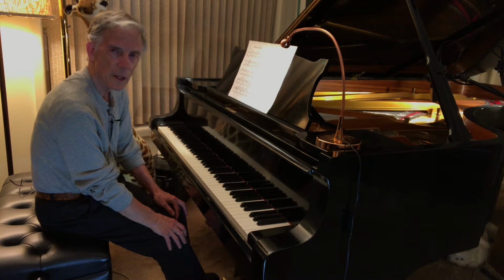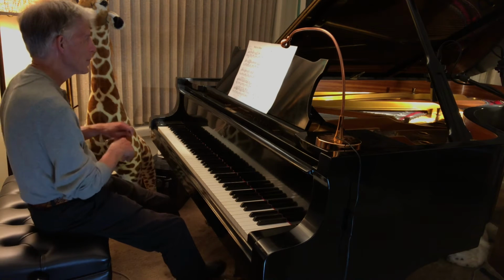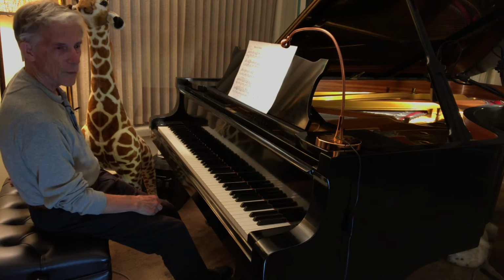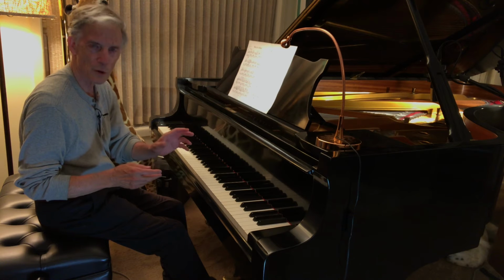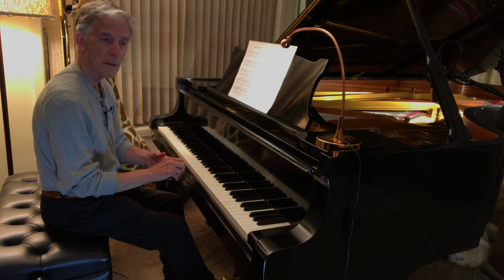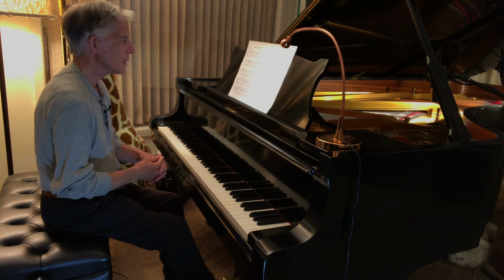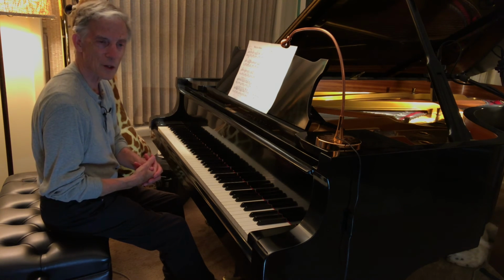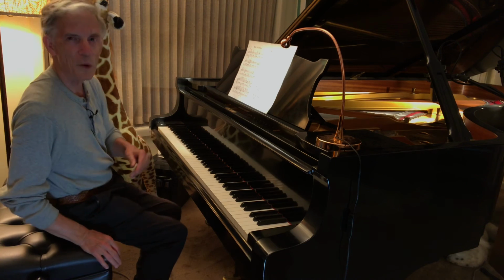Chopin Waltz in A minor Take 2 followed by a short tutorial Pianist Brian King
In the video following this one I will hold the I-pad over my right hand and show you the fingering I use in playing the ornaments  and
how  I play them.